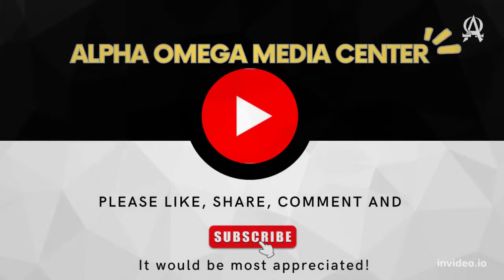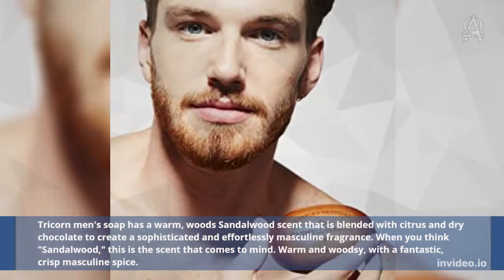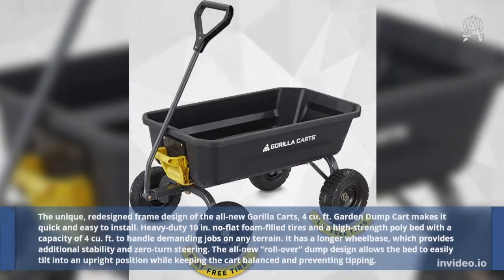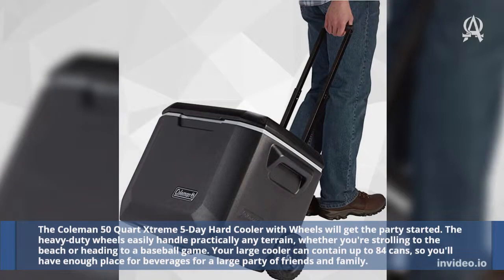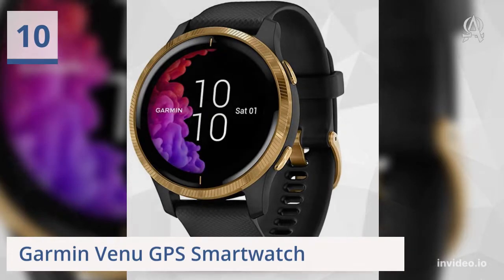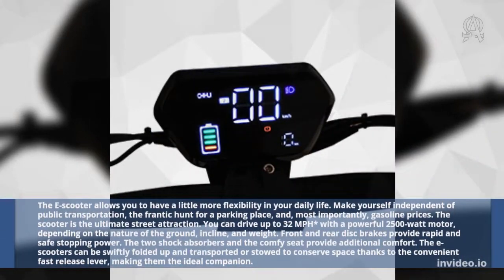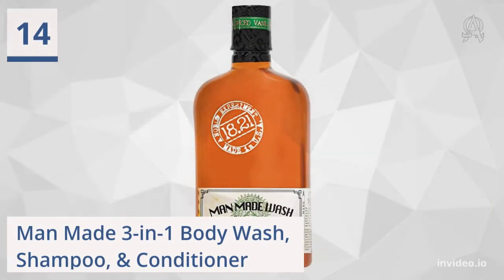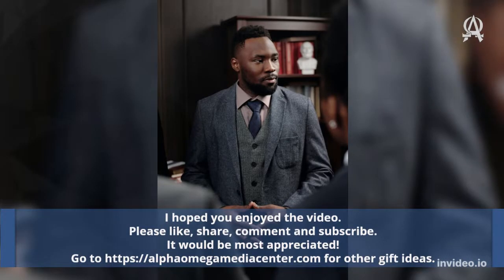15 Best Gifts For Men In Their 30s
15 Best Gifts For Men In Their 30s

Are you looking for the ideal present for a man in your life? (Perhaps a 30-year-old man!) I've discovered that no matter what the occasion, men can be quite difficult to shop for. So, to get you started, we've compiled a list of 15 must have gifts for guys in their 30s. Whether you're looking for a gift for a birthday, Father's Day, Christmas, an anniversary, or simply because you love him, you'll find it in this video.

for other gift ideas.

All Gifts For Men In Their 30s Listed Can Be Found On Amazon

Verolux Whiskey Globe Decanter Set

Caswell-Massey Triple Milled Sandalwood Soap

Frigidaire Compact Countertop Ice Maker

Eddie Bauer Home Bed Sheet Set

Gorilla Dump Cart

Hi-Spec Cordless Power Drill Driver Complete Tool Kit Set

Coleman Rolling Cooler

Cubavera Men's Short Sleeve

Soundcore by Anker Liberty 3 Pro

Garmin Venu GPS Smartwatch

KomalC Leather Satchel Bag

TOXOZERS Electric Fat Tire Scooter

Serengeti Summit Polarized Men’s Sunglasses

Man Made 3-in-1 Body Wash, Shampoo, & Conditioner

Warriors & Scholars Men’s Boxer Briefs